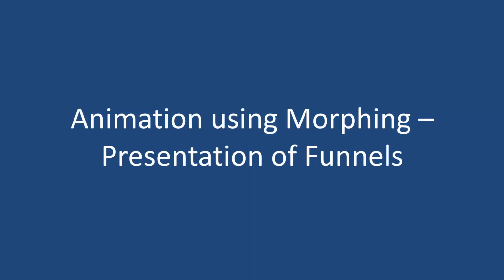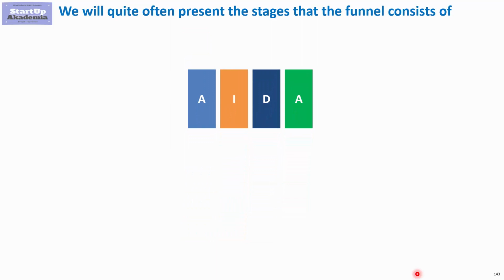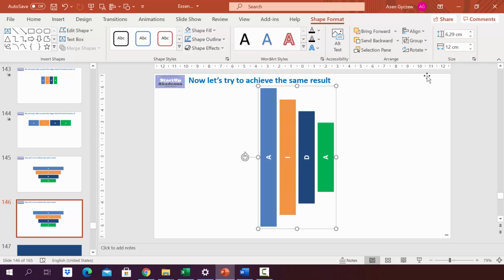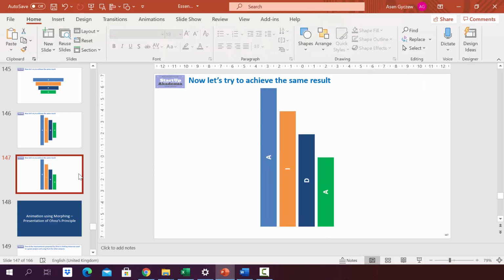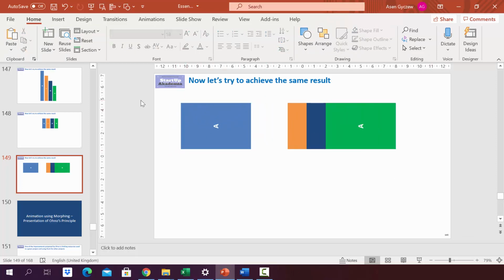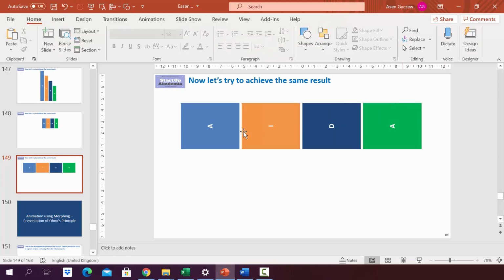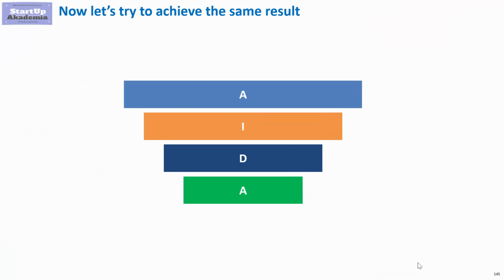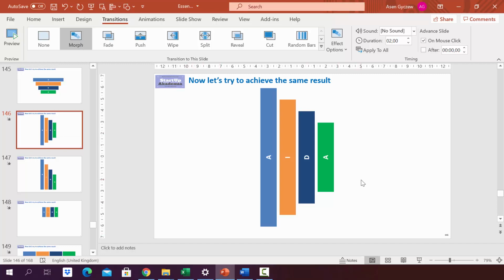Animation Trick in PowerPoint for Management Consultants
Today I will show how to use morphing for animation. This movie is a part of my online course Essential PowerPoint for Management Consultants & Analysts

11. How to create a great consulting presentation